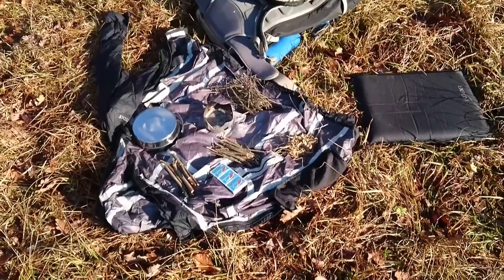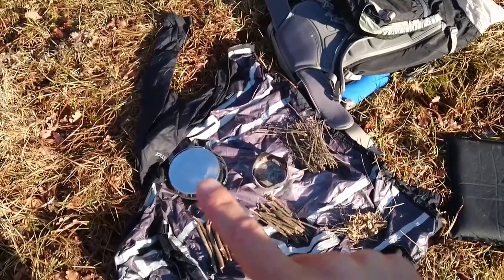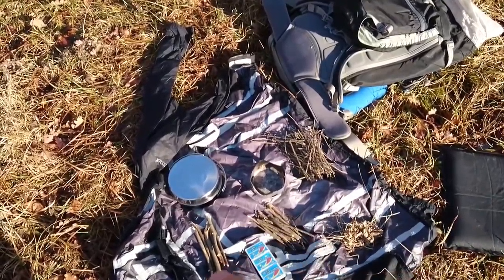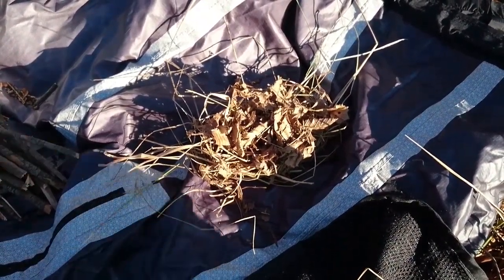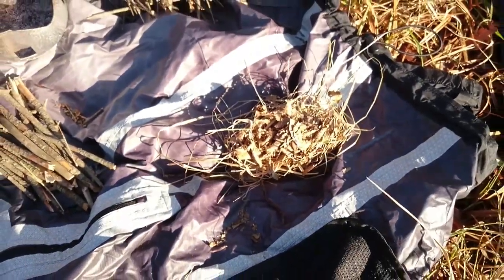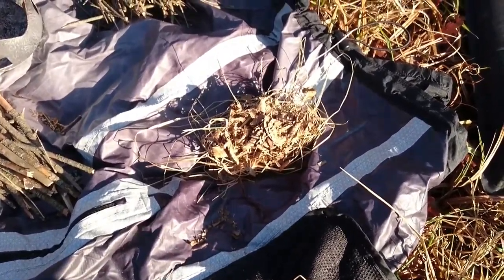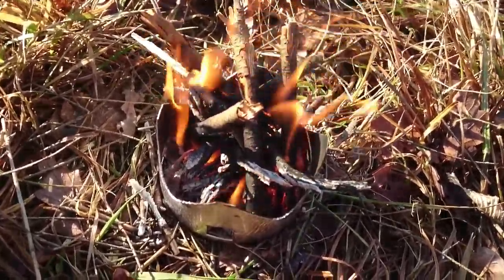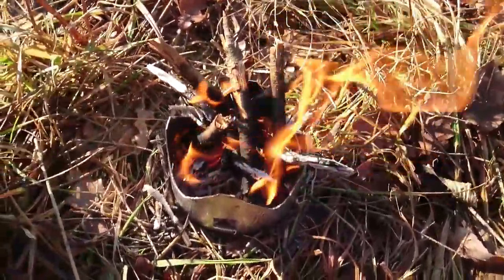Ausrüstungscheck: Sturmstreichhölzer Hurricane Match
In diesem Video stelle ich Euch die Sturmstreichhölzer "HURRICANE MATCH" vor.
Die Streichhölzer lassen sich selbst dann noch entzünden wenn sie feucht sind.
Und sie brennen selbst in Spiritus eingetaucht weiter... :-) (zufällig ausprobiert als mir eines der Hölzer beim Anzünden in den Trangia Minni gefallen ist *ggg*)